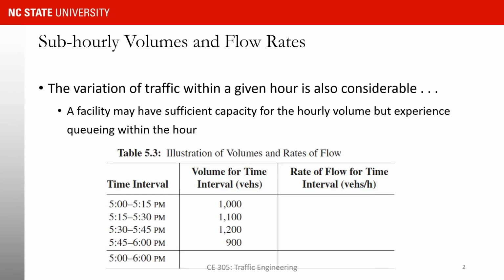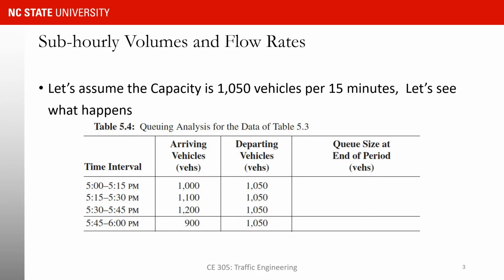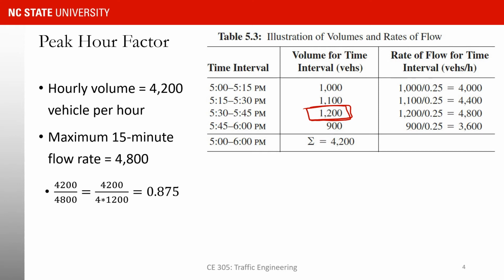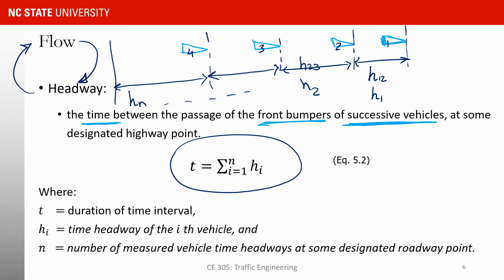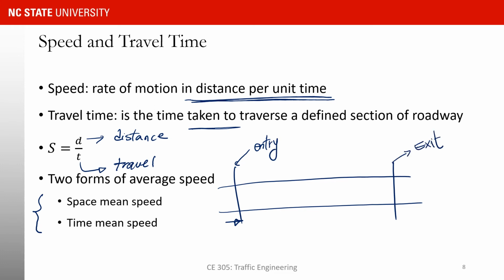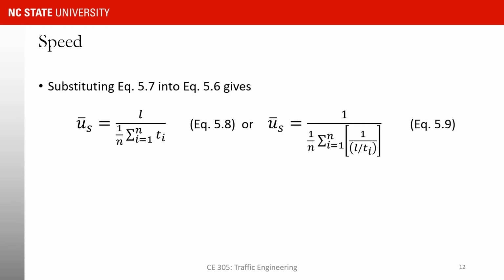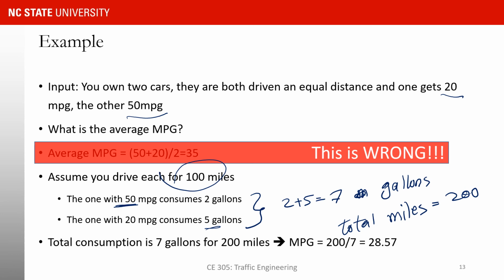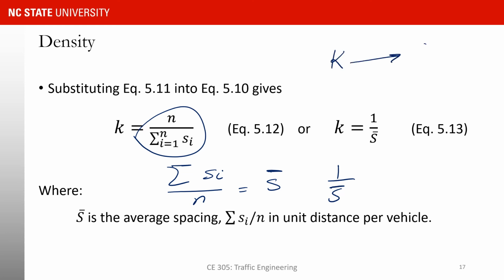Traffic Engineering (CE 305) Lecture 8 - Fundamentals of Traffic Flow Theory Part 2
In this video, we continue talking about the fundamentals of traffic flow theory